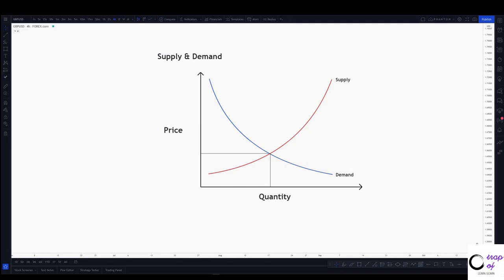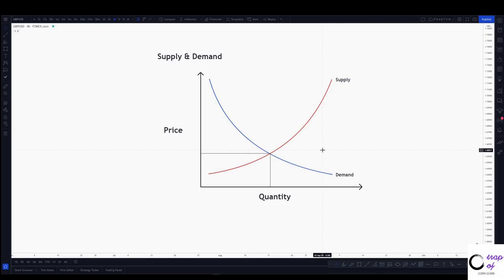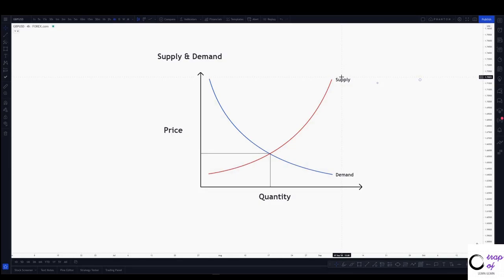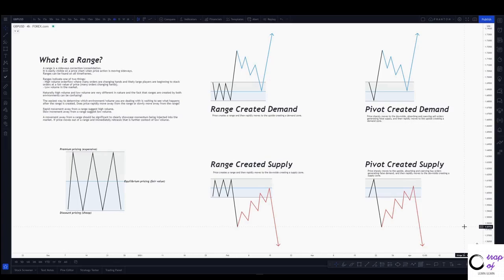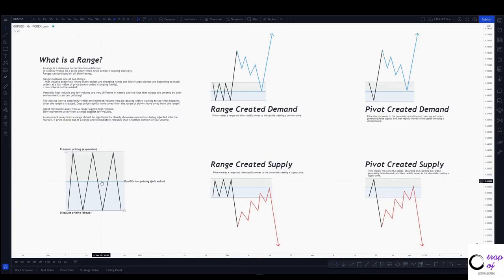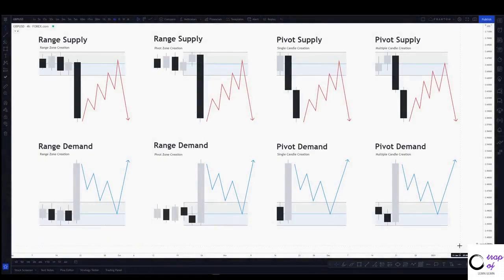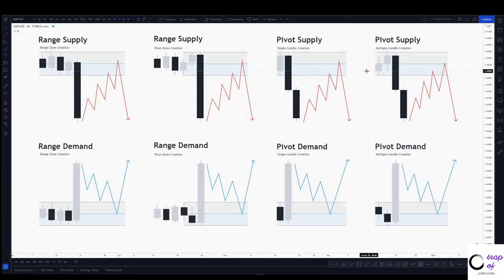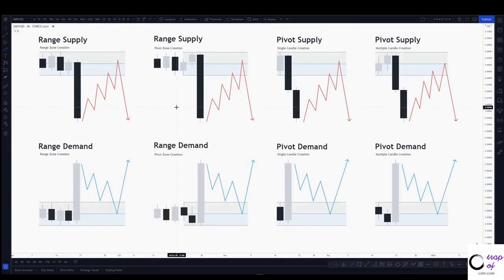5 Supply Demand Intro Zone